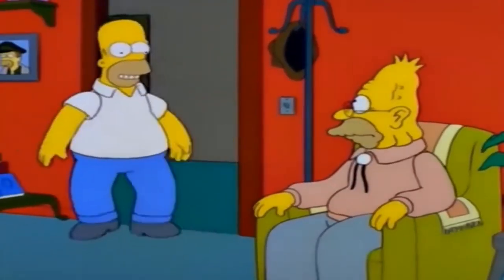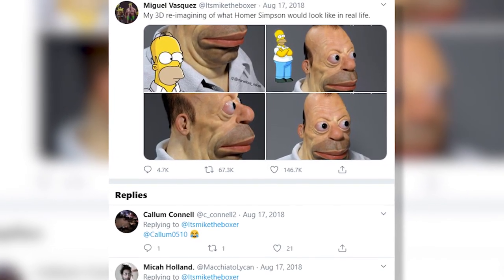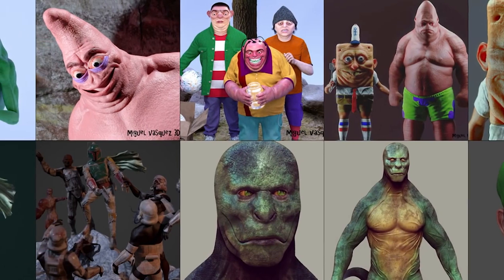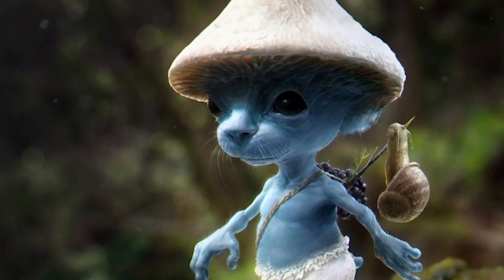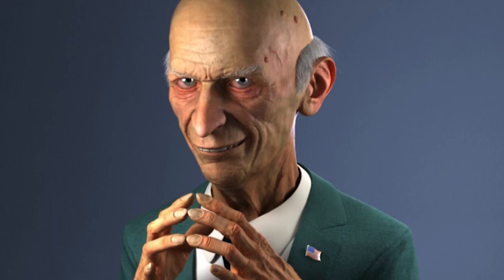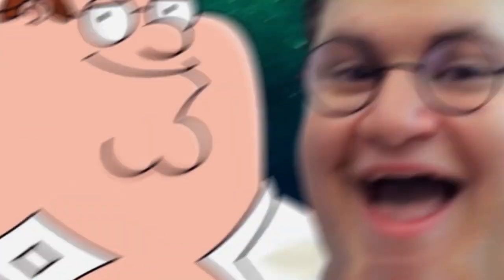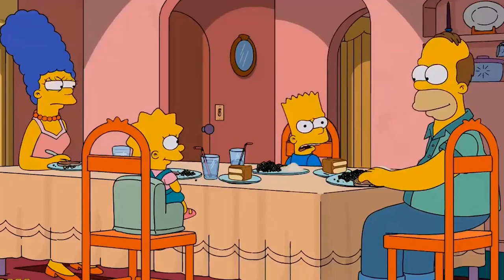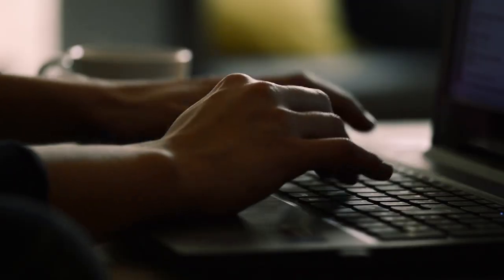10 Cartoon Characters Reimagined In 3D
10 Cartoon Characters Reimagined In 3D

50M Videos is the #1 place for all your heart warming stories about amazing people that will inspire you everyday.

Have you ever thought about how your favorite cartoon characters would look like if they would
turn into real-life humans? Would they still be cute and cool or would look more like three-
fingered, slightly deformed, weirdly colored versions of themselves? Well, we&#39;ve got the answer
Number 10.) homer Simpson
All of us are familiar with the Simpsons. No family has portrayed Americans the way they have.
Simpsons are a staple of the American culture and its norms. But have you ever thought about
how the characters from this cartoon would look in real life? Well, Kiss your nightmare-less
nights goodbye. Artist Miguel Vasquez has created an image that will haunt you forever and
remind you why you shouldn’t imagine cartoon characters in real life. It’s a 3D rendering of
what he believes Homer Simpson would look like if he were a real human being. We need you to
look at each of these images so that we won&#39;t be the only witness to this horror. We don&#39;t know if
it&#39;s the bulging eyes, the forehead veins, or the cartoonish proportions of his head that upsets us
the most, or if it&#39;s just the whole thing altogether? This picture of the nightmare version of homer
Simpson was posted on twitter too and man did it shock the fans. He doesn’t even have
eyelashes. How does he even close his eyes!?

Number 9.) SpongeBob and Patrick
Who lives in a pineapple under the sea and haunts your dreams? This deeply unsettling 3D
rendering of SpongeBob. The porous fry cook may normally get up to some occasionally
naughty nonsense in the animated world, but in “real life” form he’s a complete nightmare, a
mute creature whose dry-eyed stare alone is enough to induce shudders. Can someone get him
some Visine, please? This rendering was created by the 3D artist Miguel Vasquez too, who
speed sculpted realistic versions of SquarePants and his Asteroidea pal Patrick. Now, Vasquez’s
work is really impressive and his reimagining Bikini Bottom’s most popular residents are too.
That said, could the duo be any more terrifying?! Look at SpongeBob’s ears! Those teeth lunging
down from that top lip. And those porous holes Patrick’s another story. He could at least pass for
human, a human whose beady little eyes have seen a lot of stuff. Probably a pretty good idea to
keep the kids away from this nightmare fuel. Again, Vasquez’s art is impressive, but couldn’t he
leave poor, porous SpongeBob and dumb Patrick out of this?
Number 8.) Popeye
What would Popeye look like if he were a real-life human? Probably nothing like Robin
Williams… Six-time Academy Award-winning special effects makeup artist Rick Baker
apparently decided to sculpt a real-life version of the famous cartoon sailor man. We would love
to see a horror movie trailer of Popeye using this design. He created the 3D printed sculpture on

a MakerBot Replicator 2 desktop 3D printer. The highly-detailed sculpture is based off of a
digital model of Popeye that Rick created in 2007 using ZBrush. We know that the cartoon is
from the 60s, and now that we are in the 21 st century, popeye has obviously aged a lot. The
wrinkled skin is showing he is at least 80 years old. This Popeye probably still eats a lot of
spinach though, because he looks ripped! Would you be able to beat him in an arm-wrestling
content? Because we cant.
Number 7.)The smurfs
Quite a few people find the Smurfs cute, cuddly creatures, but we’ve always found them weird.
However, we’ve never found them as weird as this Smurf depicted in this digital painting.
According to The Huffington Post, Nate Hallinan, the artist behind the painting, imagined the
Smurfs as a “symbiotic relationship” between mushrooms and creatures. The artist believes that
Smurfs put their ’embryos’ in the button of a developing mushroom. From a distance, Smurfs
seem like they are wearing a hat and pants but as you can see this is a fallacy. It’s a strange
picture, to be sure, but it does provide a very different and interesting take on the Smurfs. Still,
we wouldn’t want to see these small creatures in my backyard.